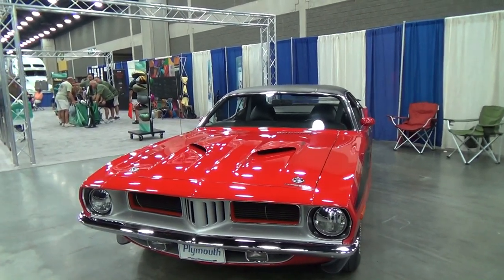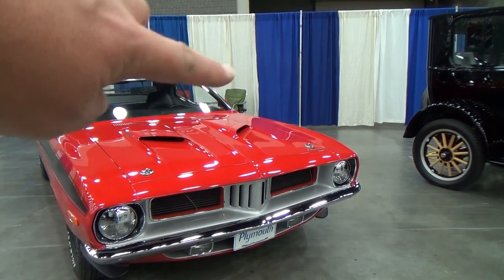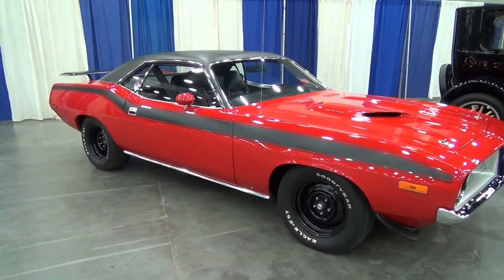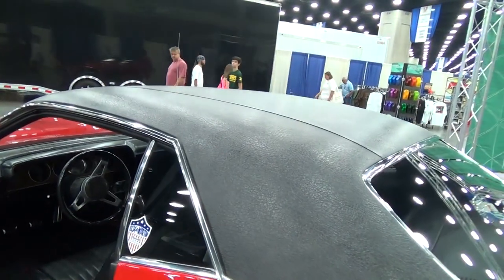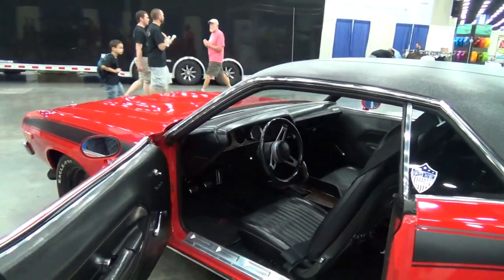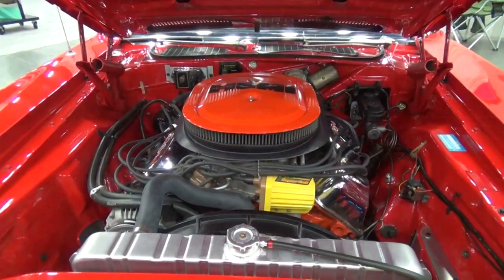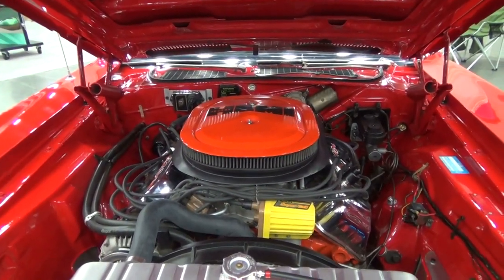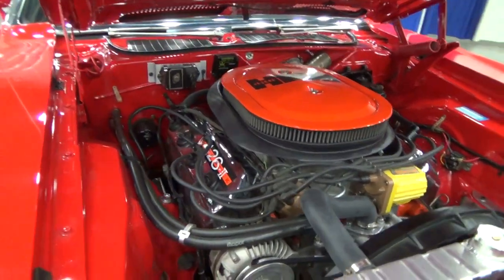1972 Plymouth Barracuda Street Rod Nationals Plus 2014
A 1972 Plymouth Barracuda that I shot at the Street Rod Nationals 2014..Built as a tribute to the Trans Am style of car back in the day..the 426 HEMI under the hood will make you smile for sure..very cool car...Check it out!!!...Make sure you follow me so that you don't miss any of the awesome videos I post daily!!!
Check it out!!!